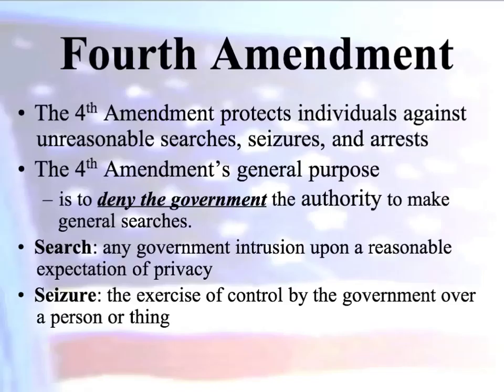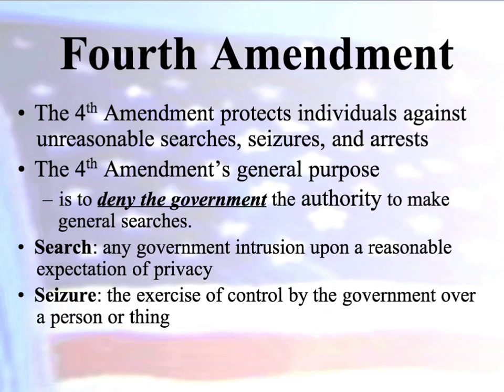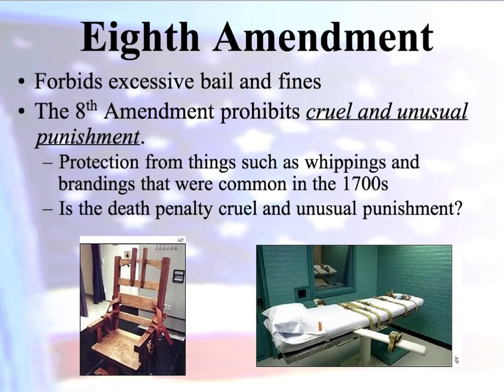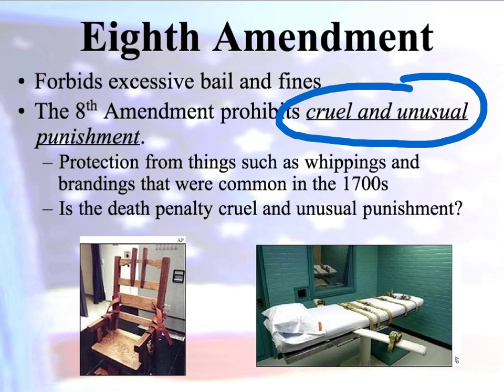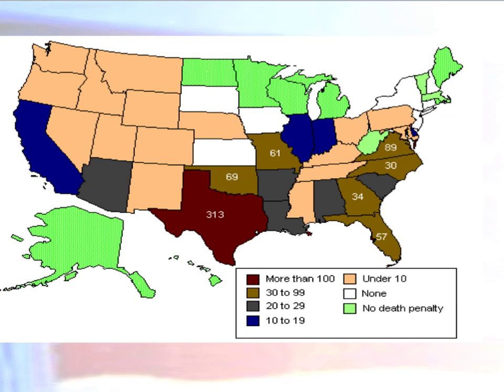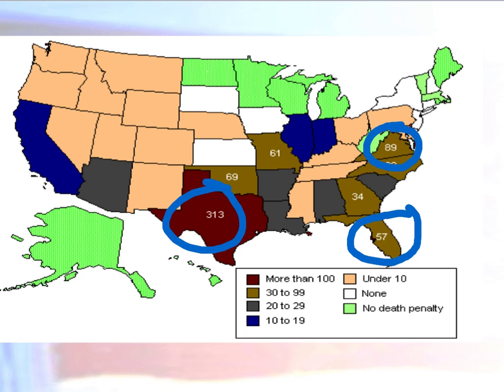Due Process Amendments